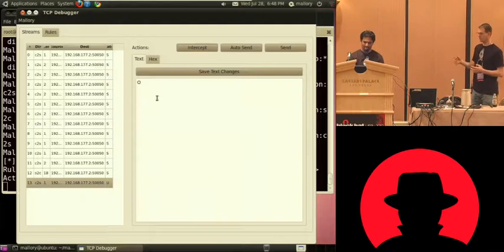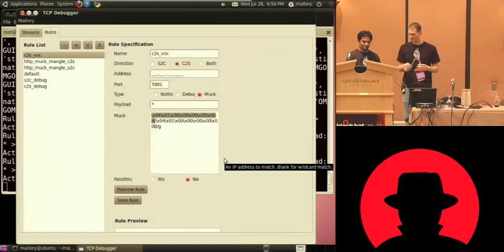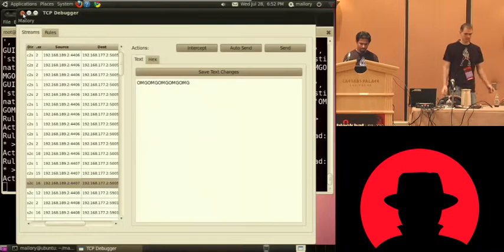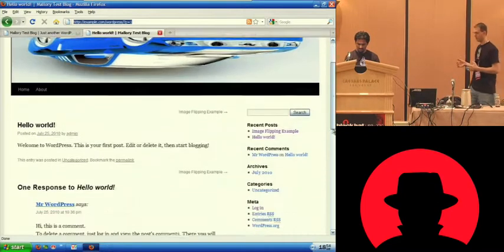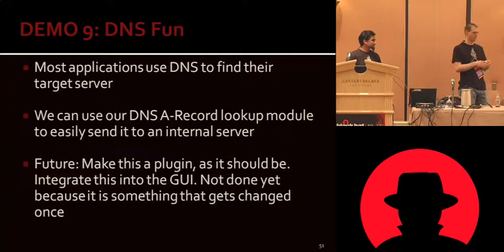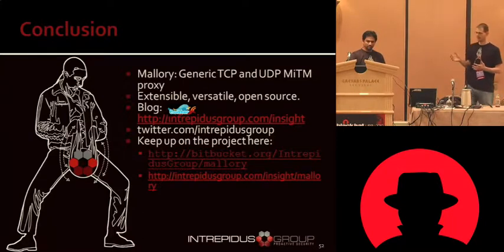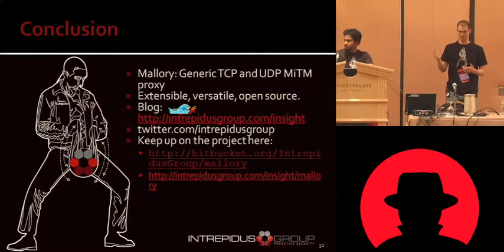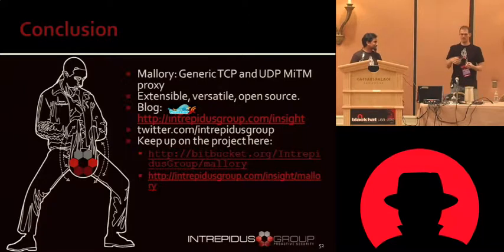Black Hat USA 2010: Network Stream Debugging with Mallory 4/5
Speakers: Raj Umadas, Jeremy Allen

Using the same techniques that governments use to surreptitiously read private email and SSL encrypted traffic, you can easily find more bugs in all types of client and server apps! Sometimes the easiest way to quickly understand a client, a server, or just the protocol they use to communicate with, is to become the "man in the middle." Many client side proxies - such as Burp, Paros, and WebScarab - already exist to let you tamper with HTTP and proxy aware clients. But sometimes your client might not be proxy aware, nor your protocol as simple as HTTP or HTTPS. What to do? You can start with Wireshark, but be limited to viewing traffic on the wire and not tampering with it. You can debug the client or server, which can be effective, but also time consuming. Or you can try becoming the "man in the middle" with tools like Ettercap, or the Middler, which might work - but might also fail.

Or you can use our new tool, named Mallory. Mallory is a MITM capable of intercepting any TCP or UDP base network stream. Why is Mallory different? Well first of all, you don't need to configure it. Just turn her on, and she starts intercepting traffic. Mallory is designed to be an undetectable, transparent proxy, capable of intercepting any known or unknown application protocol, just like those super-duper SSL MITM devices documented in the "Certified Lies" paper. The same techniques that allow over bearing governments to snoop on private email, we've been using to easily own up tons of mobile applications running on arbitrary platforms. And did we mention how much fun it is to MITM SSH?